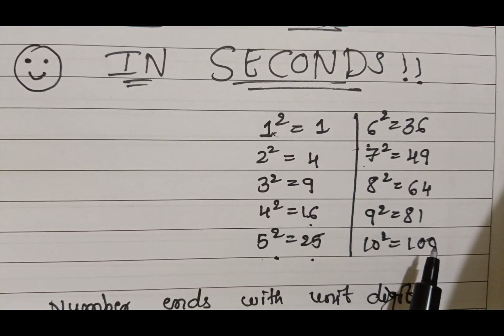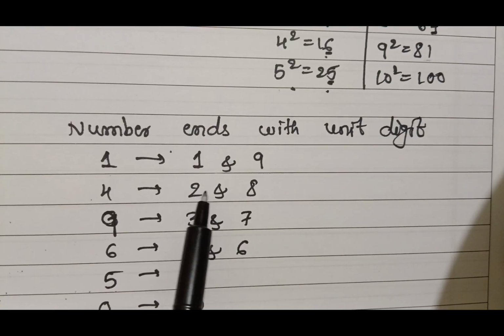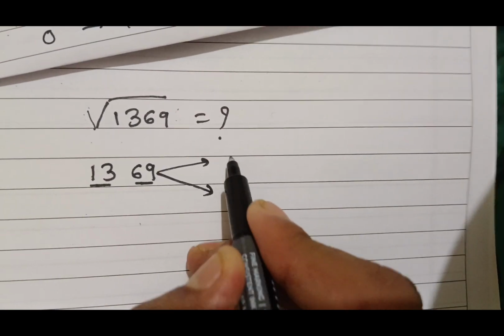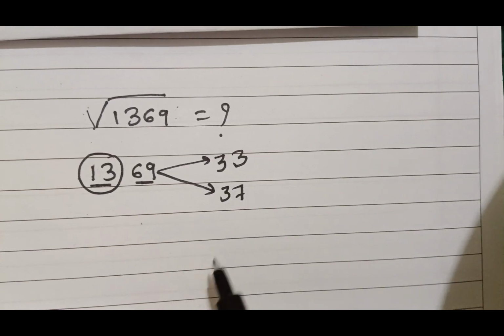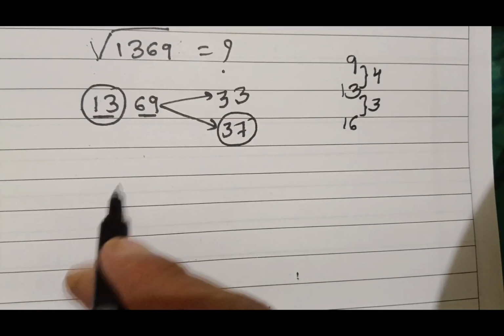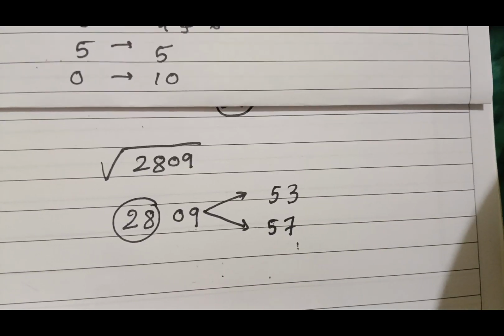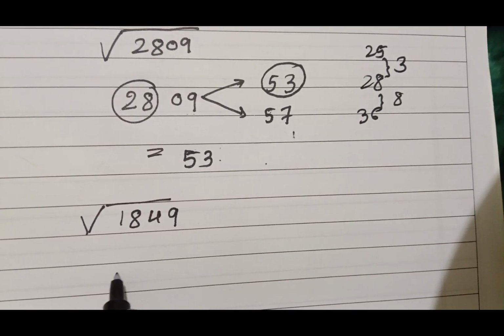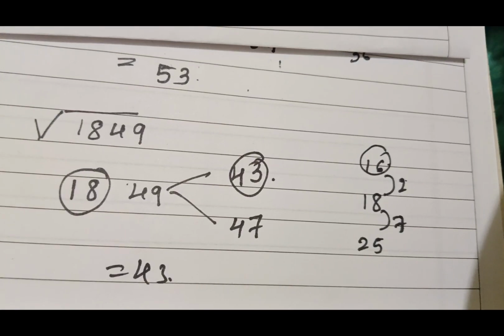Fast Square Root Trick 🤯 | √2025 in Seconds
🔥 Learn the fastest square root trick in a very easy way!

In this video, I will teach you how to solve square roots quickly using a simple shortcut method.

🧠 Example:
√2025 = 45

✅ Fast calculation
✅ Useful for all exams
✅ Easy maths trick
✅ Step-by-step explanation

📌 Watch till the end and master this amazing square root trick 🚀